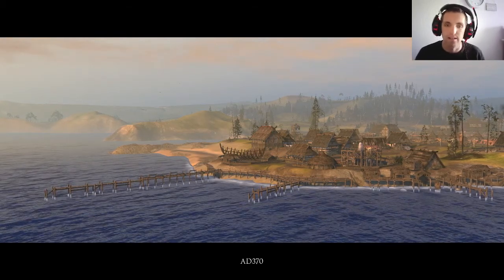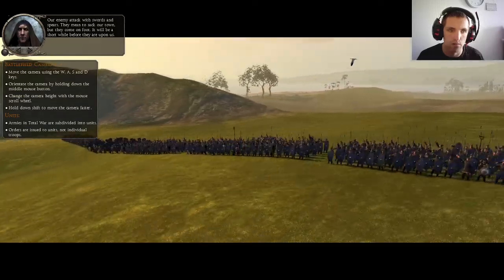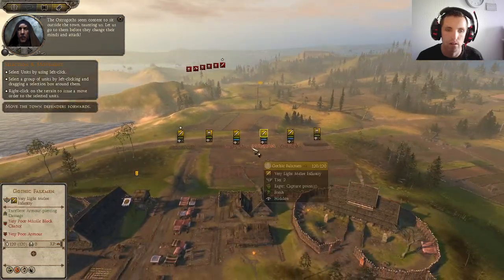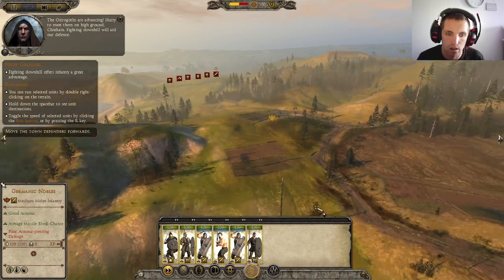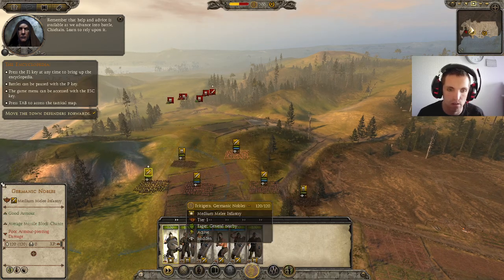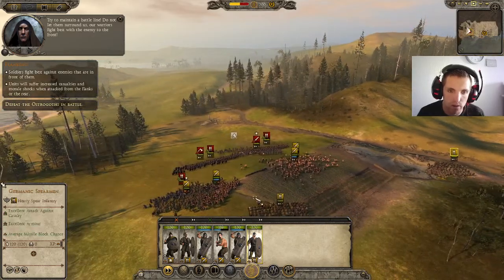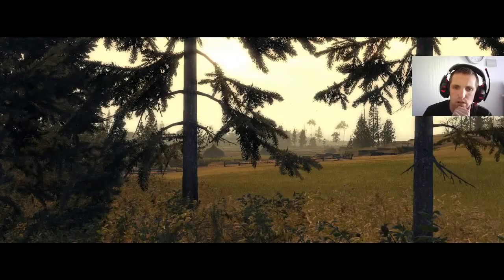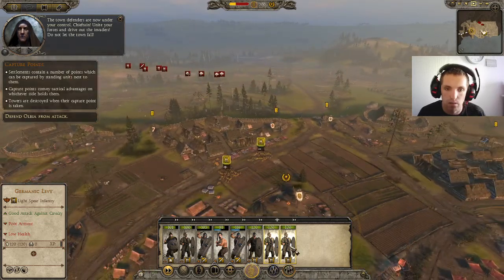Total War Atilla: tutorial part 1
This is a small part of the tutorial
Let me know if you want to see a full playthrough on Atilla